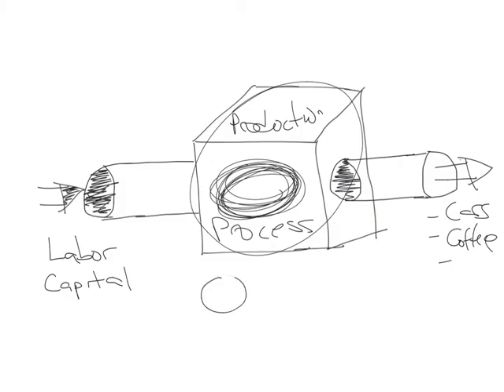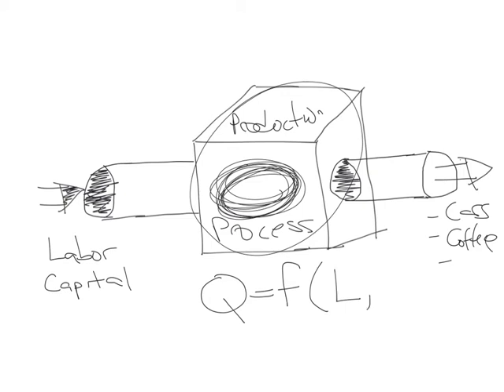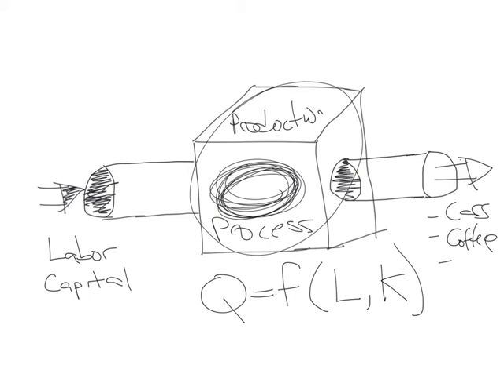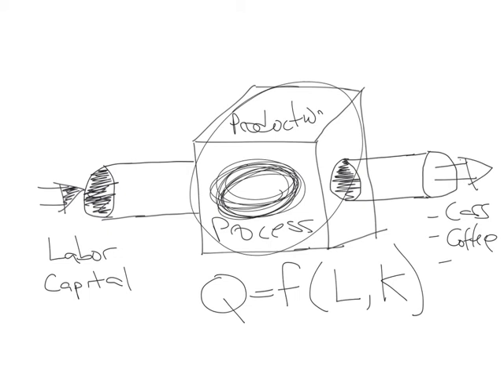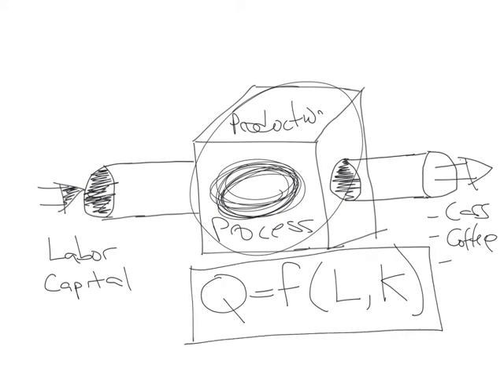3 Production Intuitively